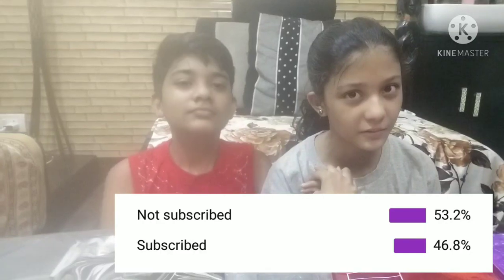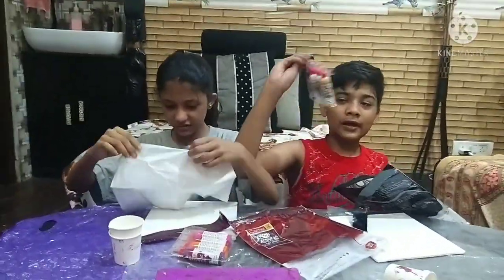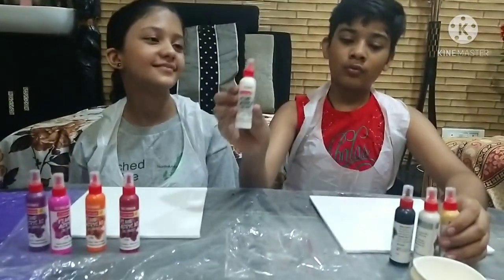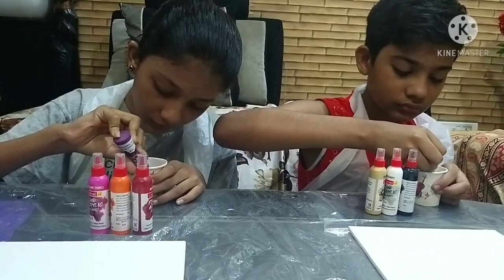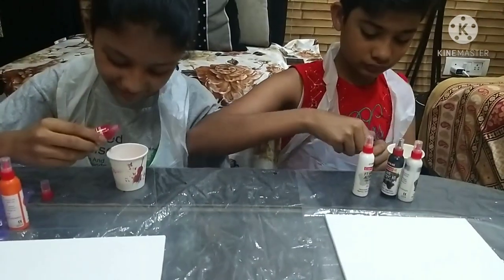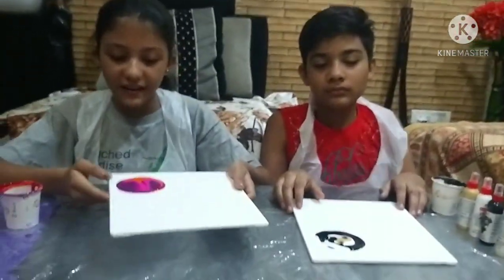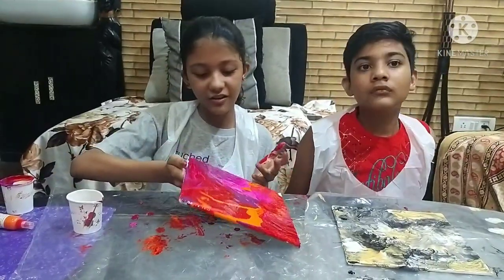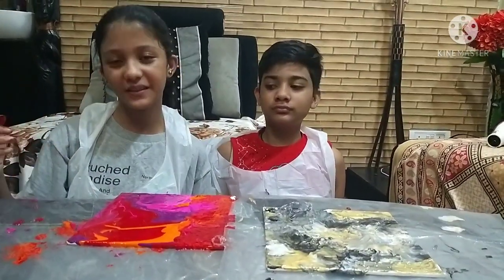Fluid art challenge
Hi , I am Ashmita  and I hope you like this video and if you liked this video then don't forget to subscribe my YouTube channel and like and share to your friends and family and family.  Meet you in the next video guys 💖💝
Link for Ashmita 's fluid art kit
Link for Arko 's fluid art kit